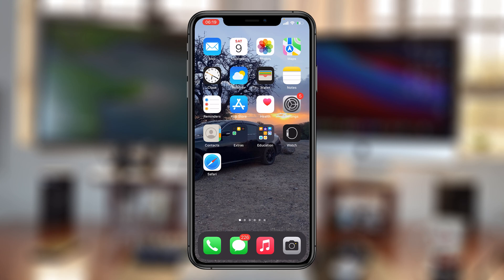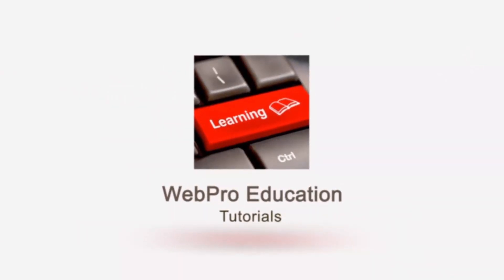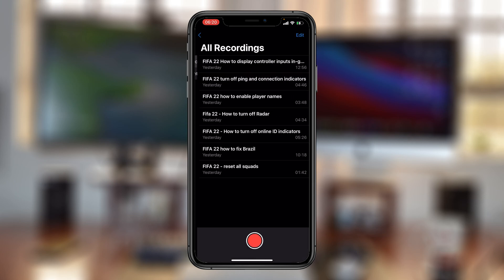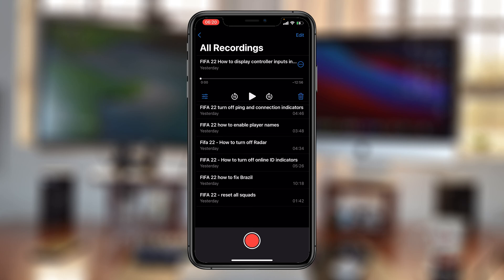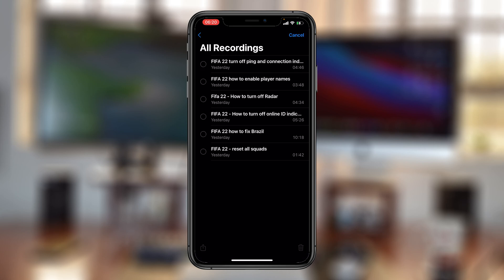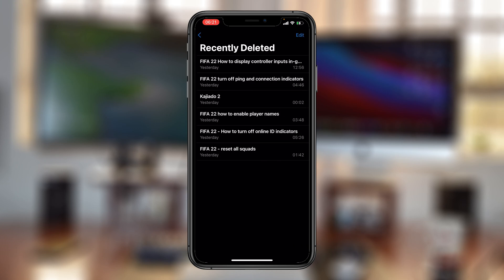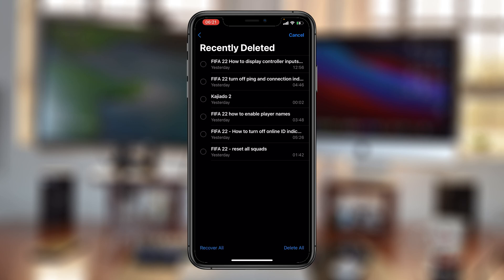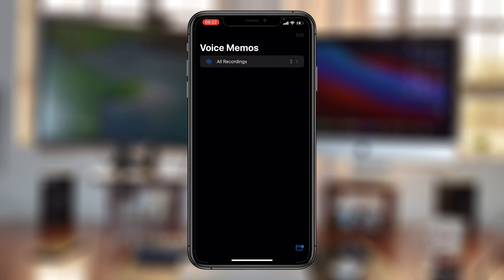How To Permanently Delete Voice Memos On iPhone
Learn how to permanently delete voice memos on your iPhone. Voice memos are basically just voice recordings.

Voice Memos app is the default voice recorder app for your iPhone. Here's how to delete these voice recordings from your iPhone.